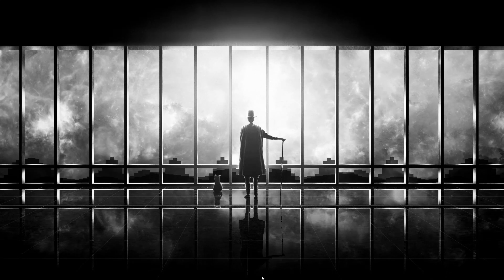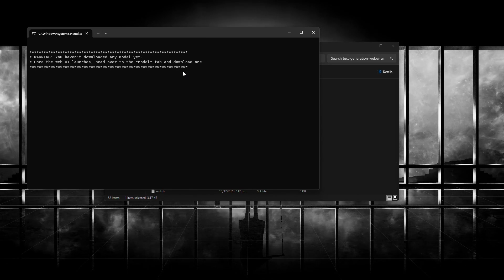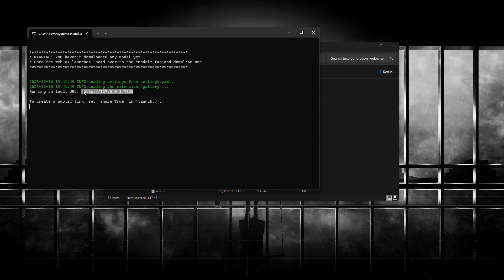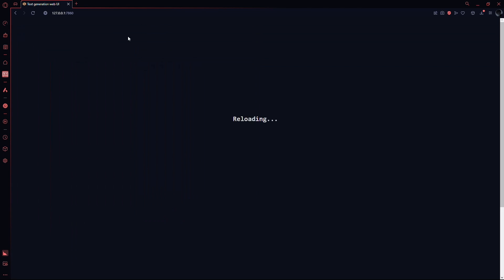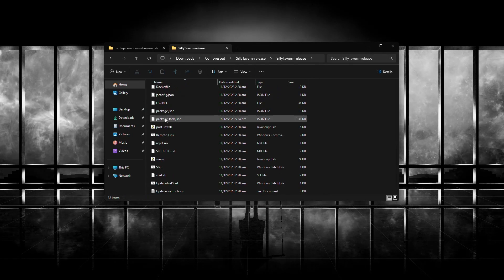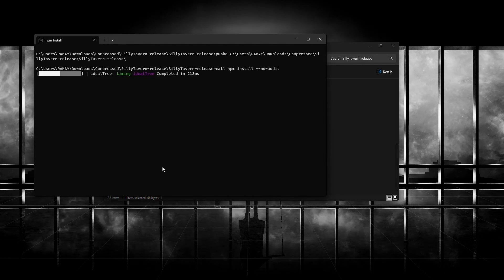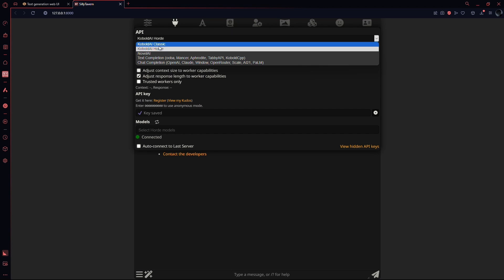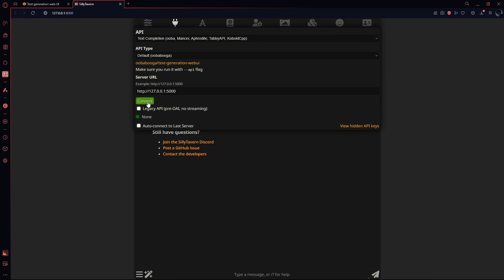How to use Oobabooga WebUI with SillyTavern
In this tutorial, I show you how to use the Oobabooga WebUI with SillyTavern to run local models with SillyTavern.